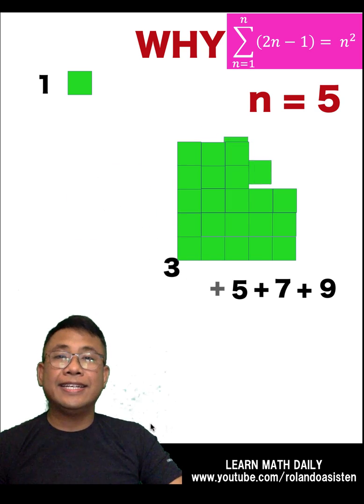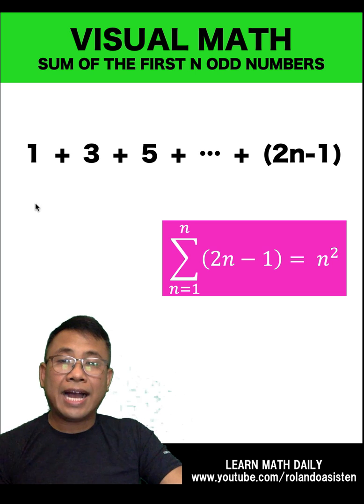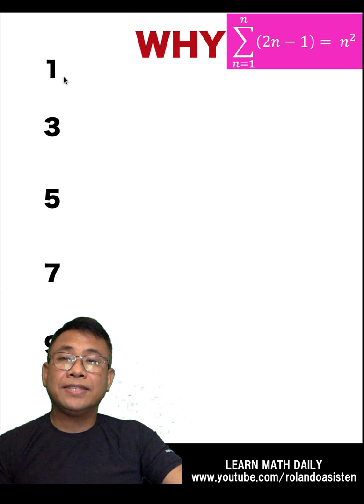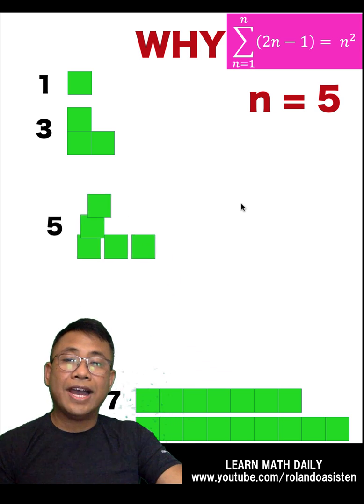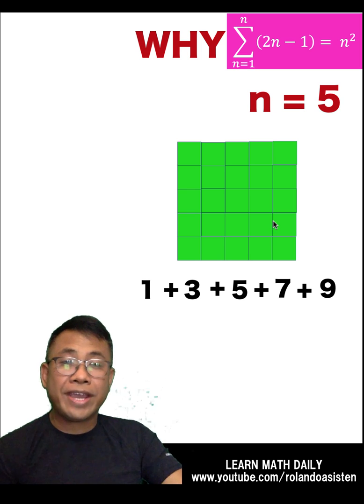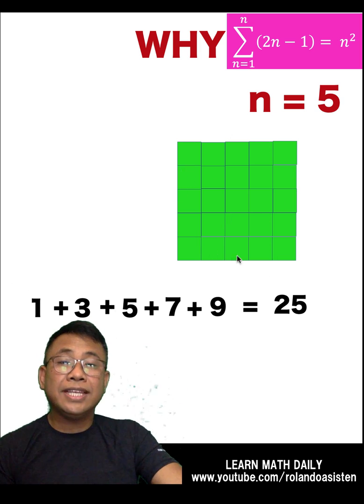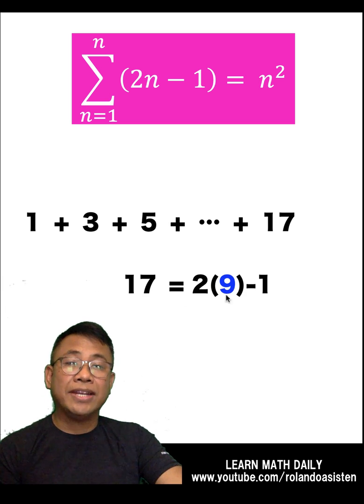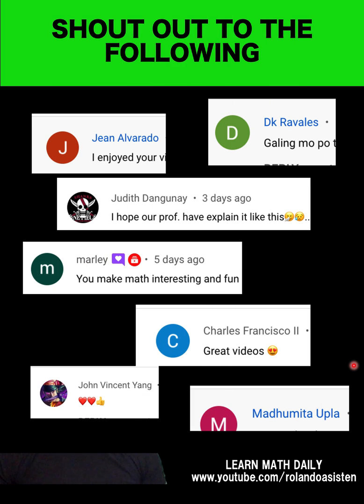Visual Derivation, Sum of N Odd Numbers. The sum of the first n odd numbers is n-squared.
Hi guys, thanks for visiting our site. In this video, we show an intuitive, visual derivation of the formula for finding the sum of the first n odd numbers. Visual animation of math concepts is a great strategy for helping our students learn math concepts better. Let us Learn Math Daily.